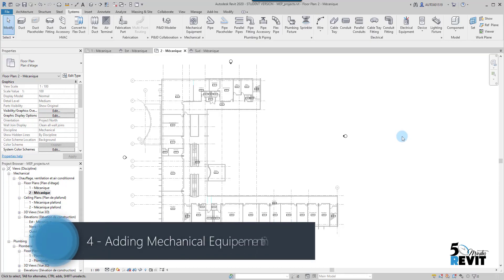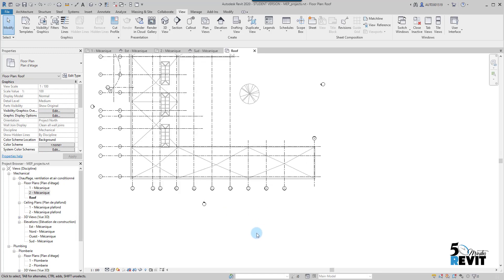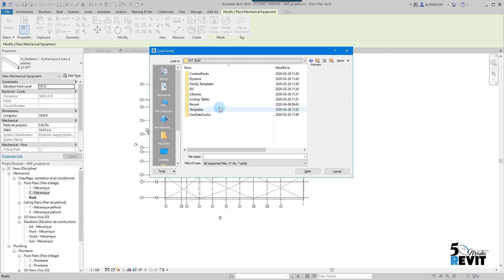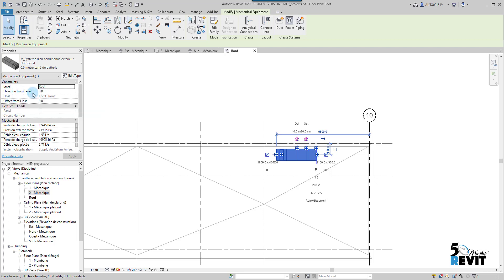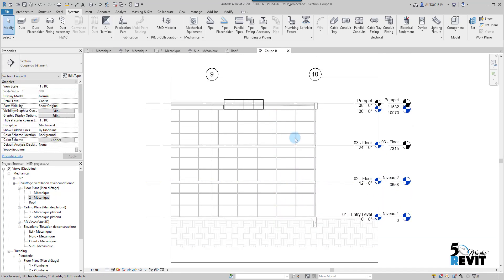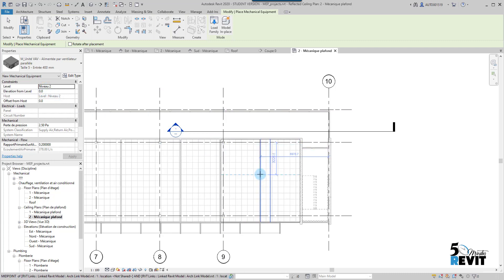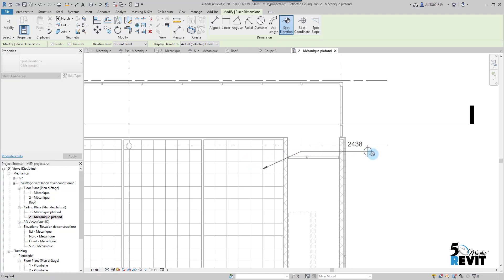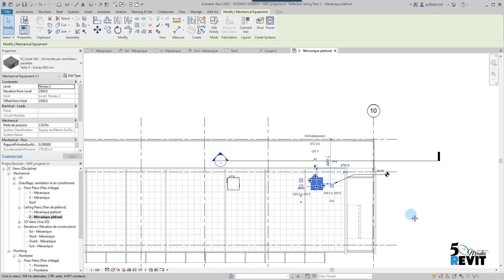4 - Adding Mechanical Equipement in Revit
In this 5 minutes Revit, we learned how to add mechanical equipment for a duct system in a project. Mechanical equipment, such as an AHU (air handling unit)  and VAV (variable air volume) box, supplies air to the air terminals in a project.
Revit
Building Information Modeling (BIM)
3D modeling
Architecture
Engineering
Construction
Design
Collaboration
Family editor
Parametric design
Documentation
Analysis
Rendering
Autodesk
BIM
Building Information Modeling
Construction
Architecture
Engineering
Collaboration
Virtual design and construction (VDC)
Data management
3D modeling
Clash detection
Interoperability
Facility management
Information exchange
Revit
3D modeling
Architecture
Engineering
Construction
Design
Collaboration
Family editor
Parametric design
Documentation
Analysis
Rendering
Autodesk
BIM
Building Information Modeling
Construction
Architecture
Engineering
Collaboration
Data management
3D modeling
Clash detection
Interoperability
Facility management
Information exchange